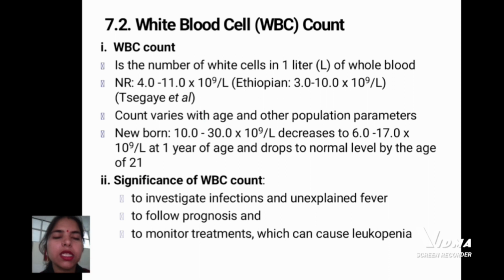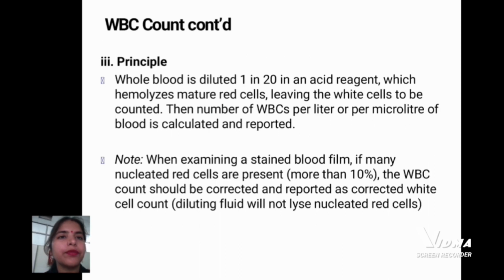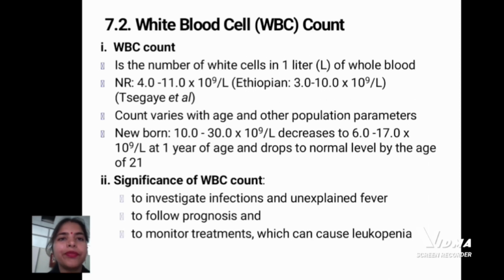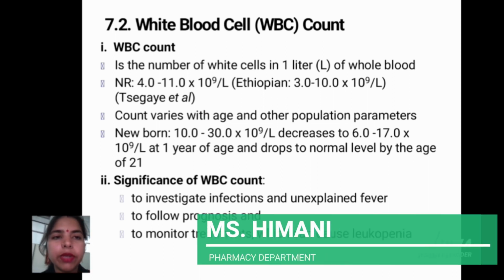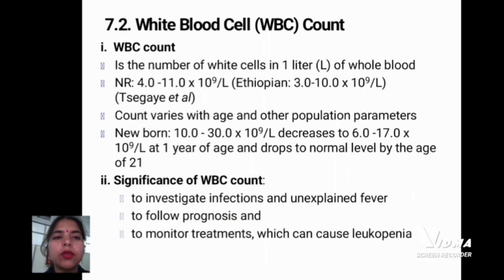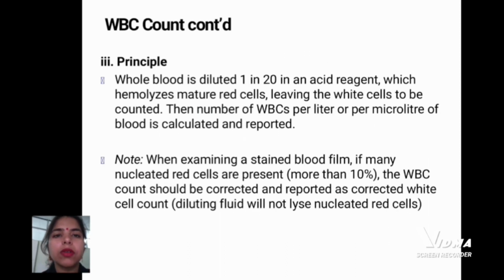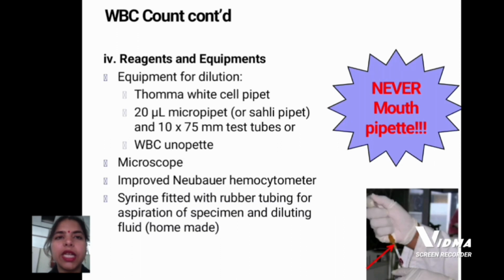Principle and regents W.B.C. Count By Ms. Himani | Pharmacy Department | RPIIT Academics